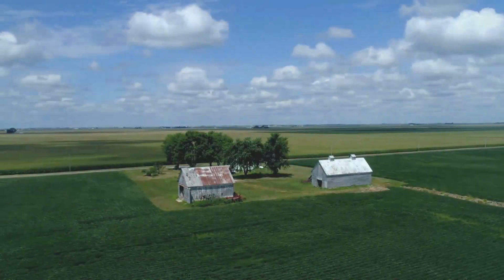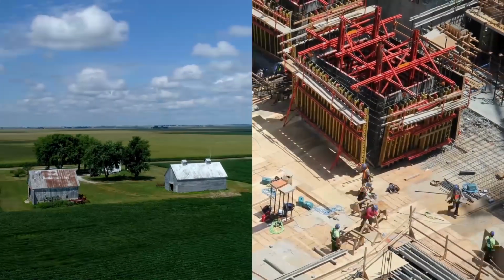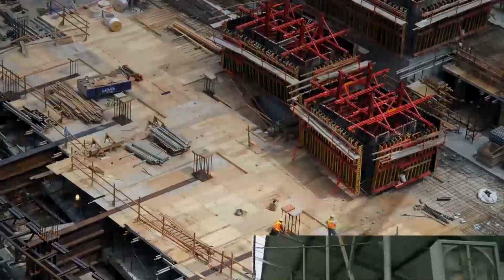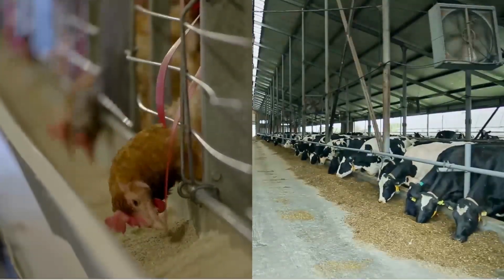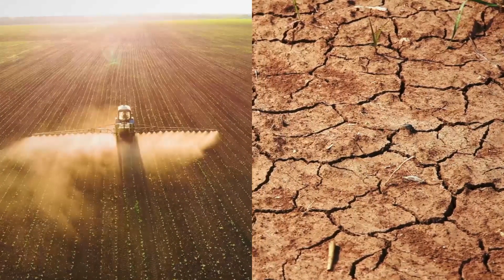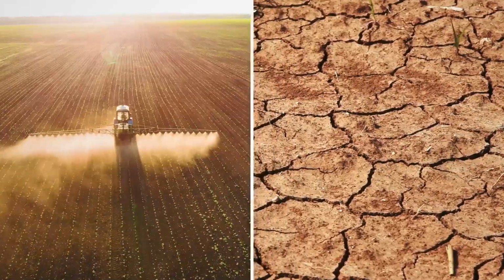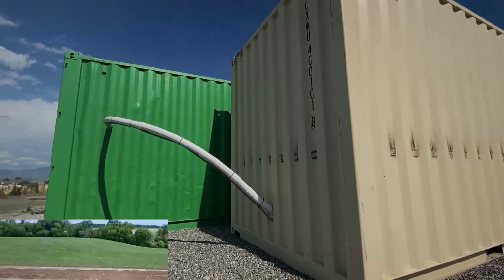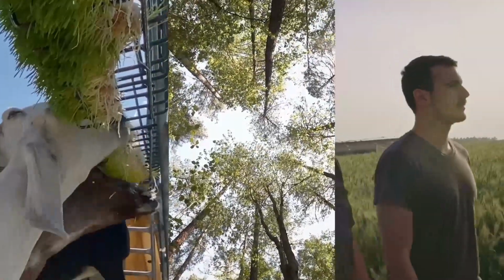PastureBox: Meet the Vertical Farm System of the Future | Renaissance Ag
Did you know you can replace your livestock's diet by up to 66% with freshly sprouted microgreens? Hydroponic feed is the future.

Almost no land
99.9% less water
No fertilizer
No pesticide
No herbicide
No tractors

And the land you save by replacing feed with hydroponic microgreens can be used for pasture or other things that offer a tremendous benefit to your livestock.

We offer units that produce from 150 to 2000 pounds per day. They take up little ground, can be totally weather proof, and only require an electrical and water connection to start producing healthy, mold-free, livestock feed.

Fodder/microgreens/hydroponically sprouted grains take a mere 6 days to grow and are extremely digestible, so the nutrients contained within are utilized at a very high percentage, compared to dead, dry feed, which is excreted out because it can't be digested quickly enough.